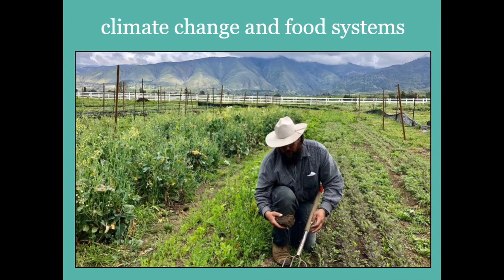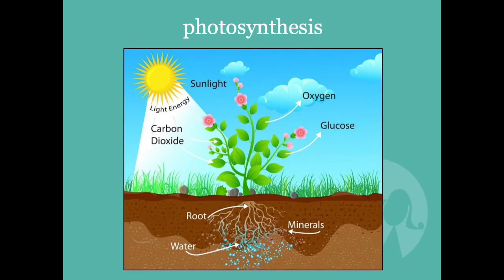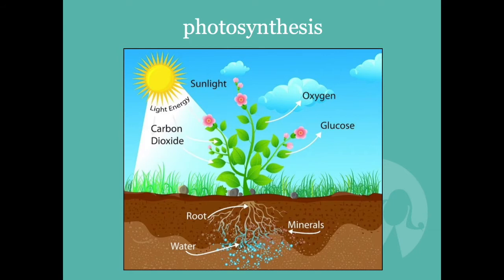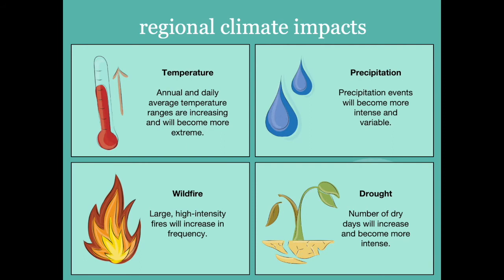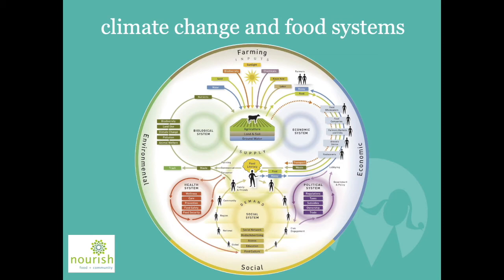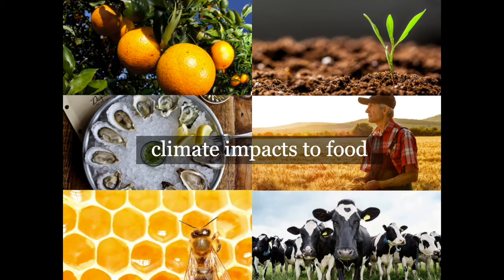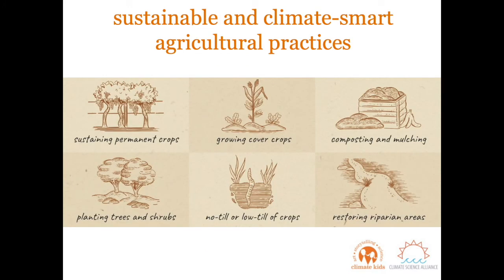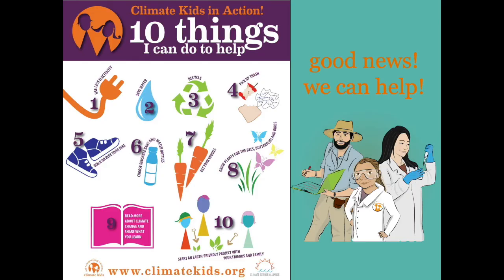Climate Science & Food Systems | Climate Kids CONNECTS